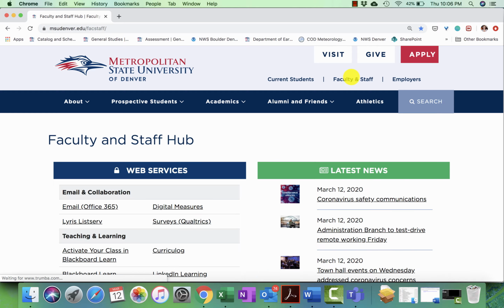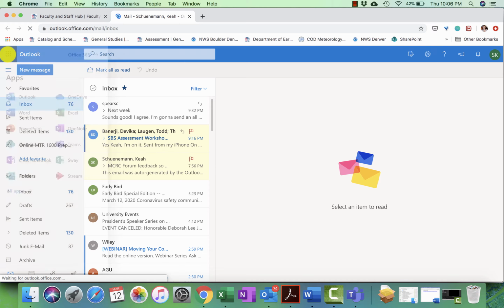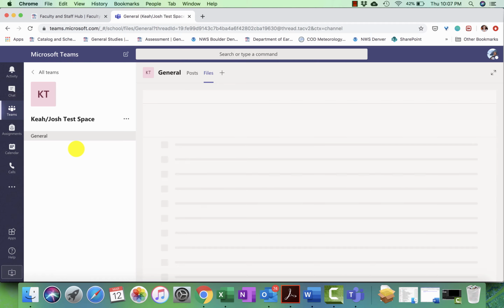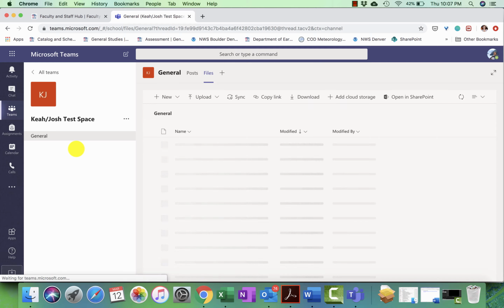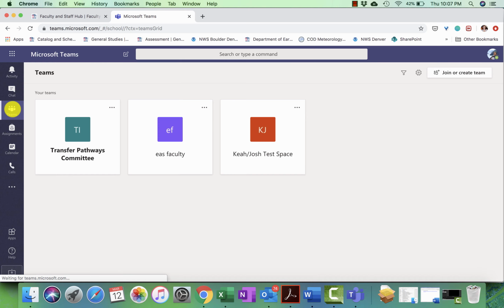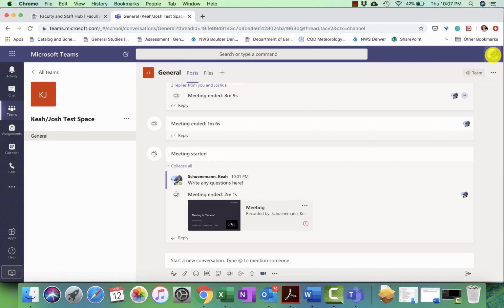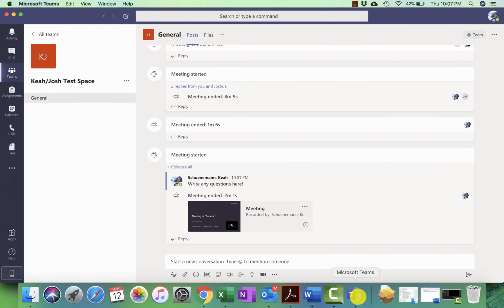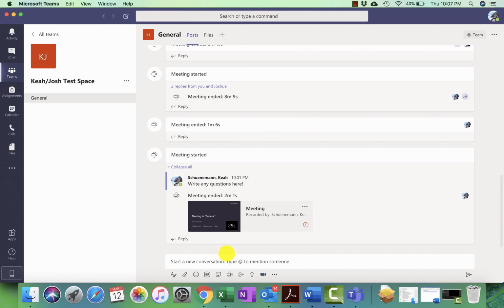Using Microsoft Teams to lecture and record lecture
I'm an hour into learning Teams for our online move.  Here's the quick and dirty way to get started.